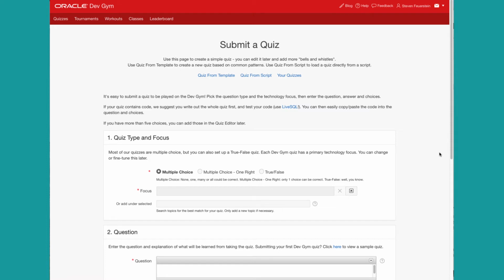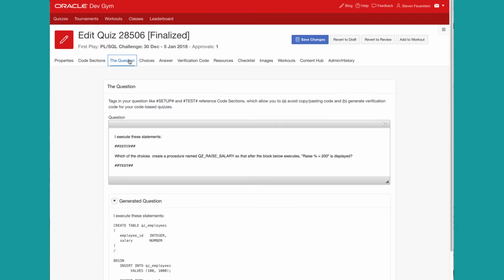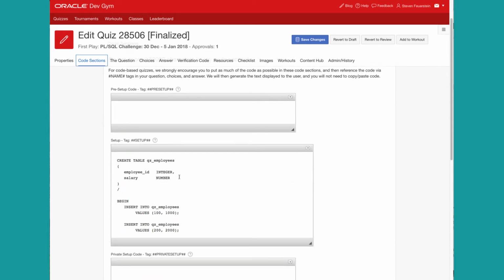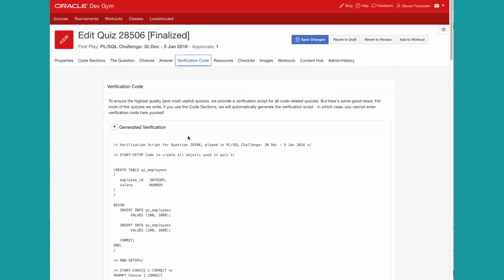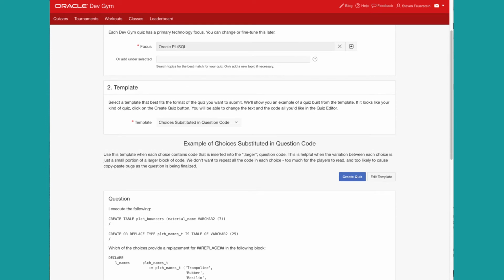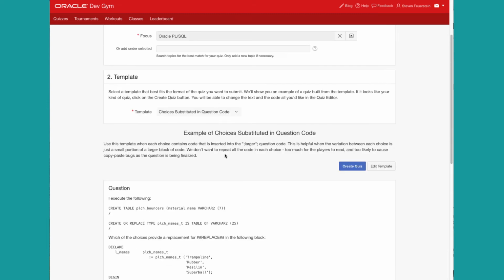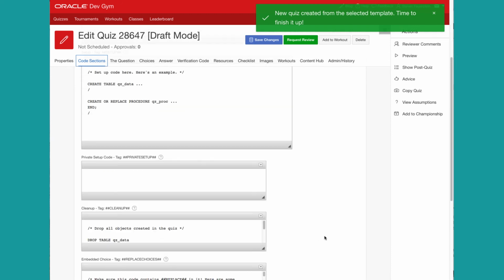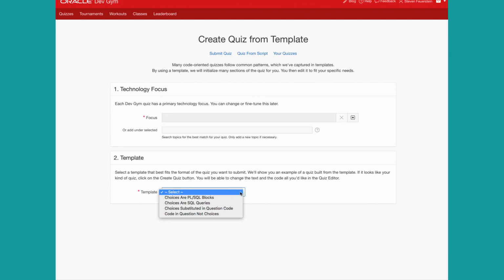Submit Quiz Using Dev Gym Template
Learn how to submit a quiz for play on the Oracle Dev Gym using a template. This is primarily for code-centric quizzes, as it will allow the Dev Gym to generate verification code from the various pieces of your quiz (set up code, code in each choice, etc.).